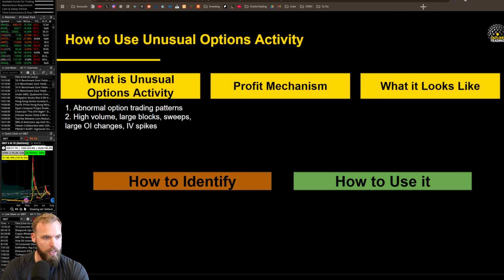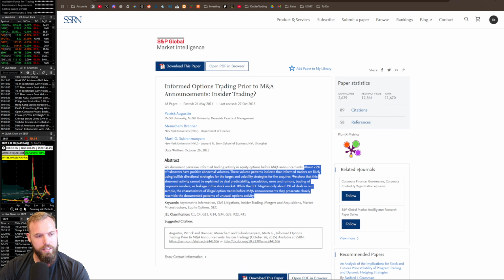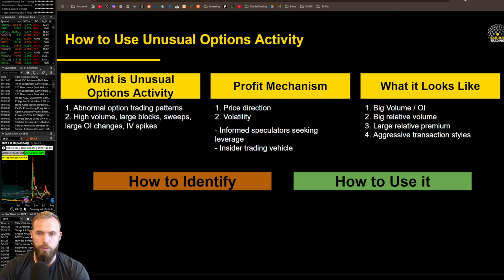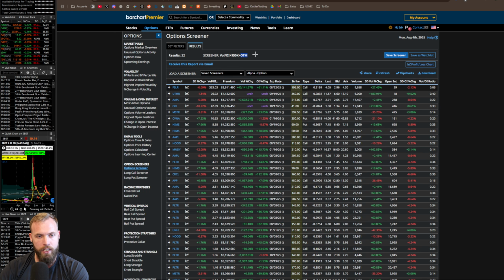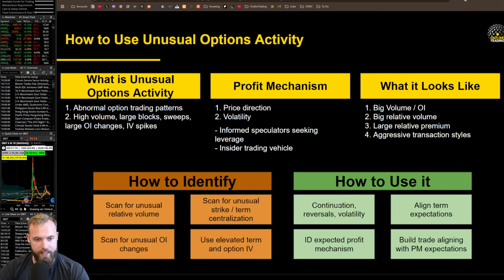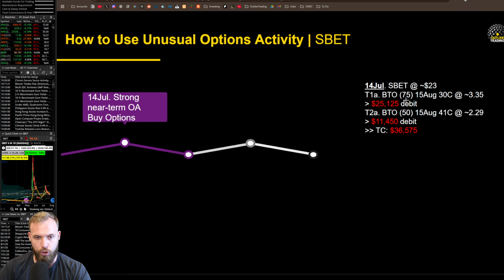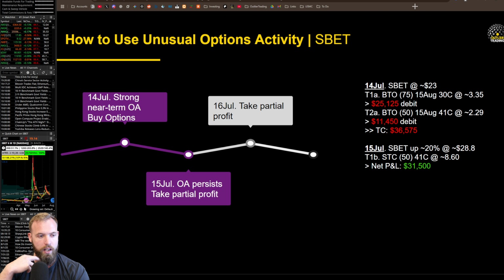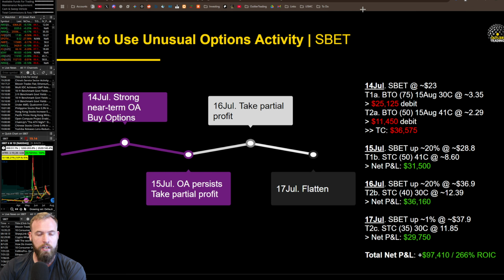Finding Big Moves with Unusual Options Activity (UOA)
Learn how to use unusual options activity to identify big moves. We break down the profit mechanisms behind these trades.

Many traders struggle to find an edge, but analyzing unusual options activity provides a clear window into institutional positioning. This video covers the core concepts of what this activity is, how to identify it, and the specific profit mechanisms that make these setups actionable. Whether you are refining your approach or looking for new ways to spot market shifts, this breakdown clarifies the mechanics at play.

We move beyond theory by examining a real-world trade example that generated over 95,000 dollars in just three days. By integrating this data into your options trading strategies, you can better align your analysis with market reality. We also discuss how to utilize options flow to validate your thesis rather than guessing where price might head next. This process is essential for anyone looking to sharpen their market analysis and improve trade execution.

0:00 Understanding Unusual Options Activity
0:51 Defining Unusual Options Activity
2:35 Monetizing Market Effects
7:37 Scanning for Market Opportunities
11:51 A Real-World Trade Breakdown